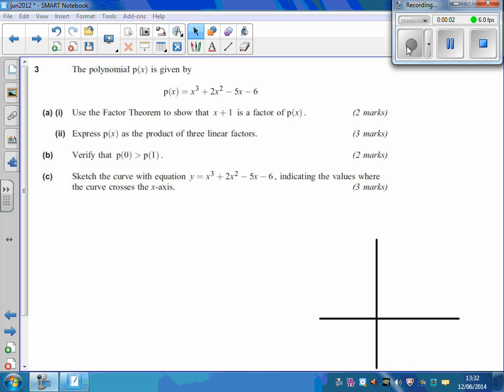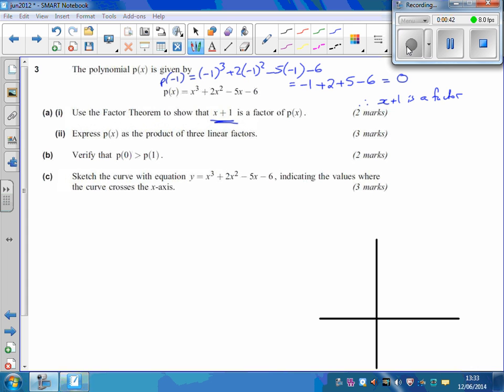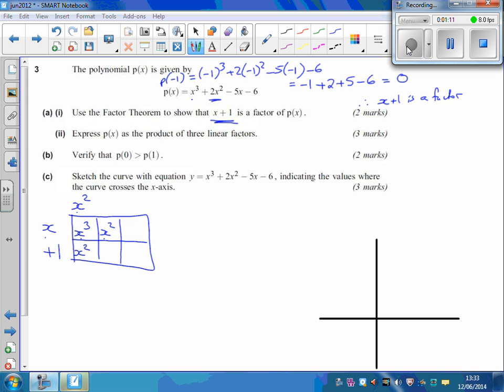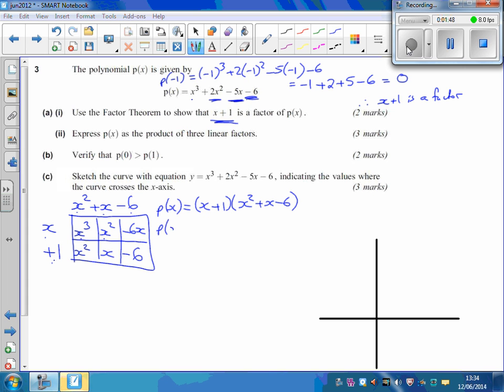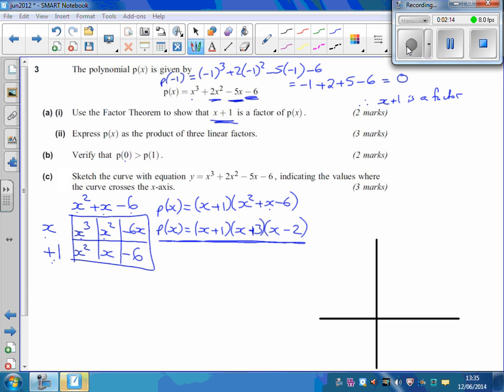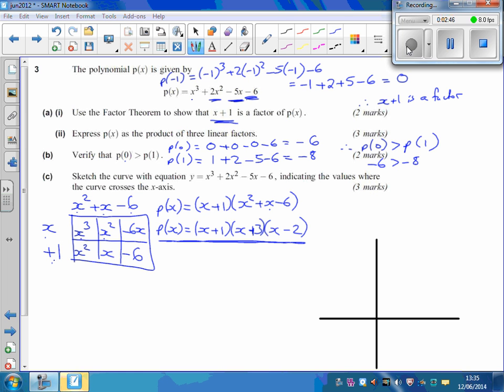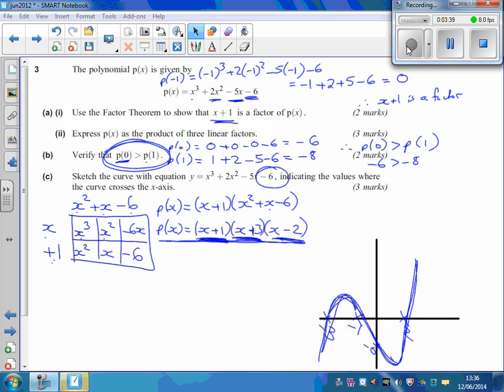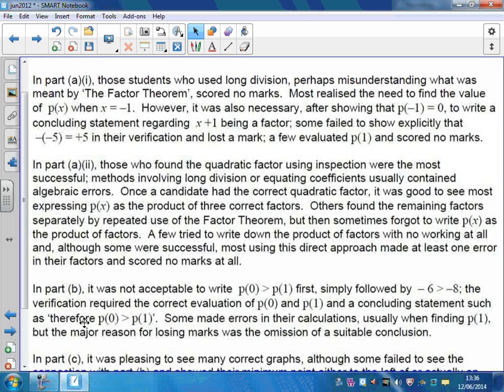c1 jun12 q3